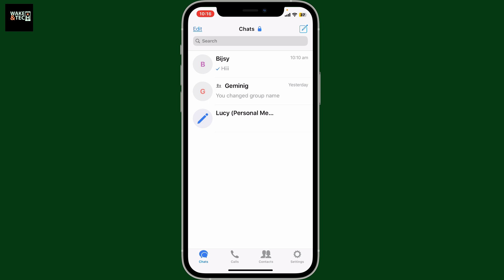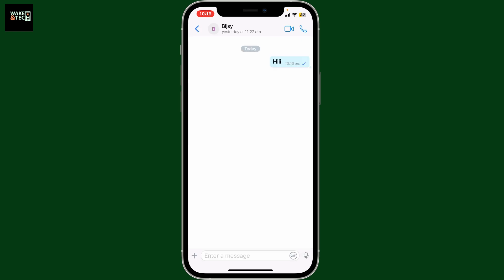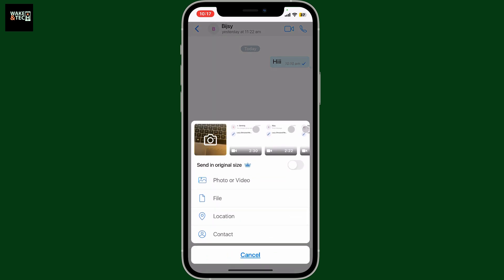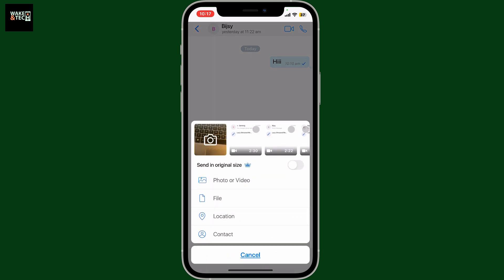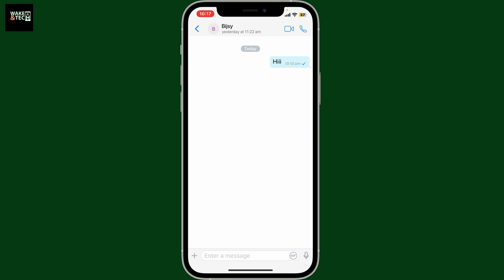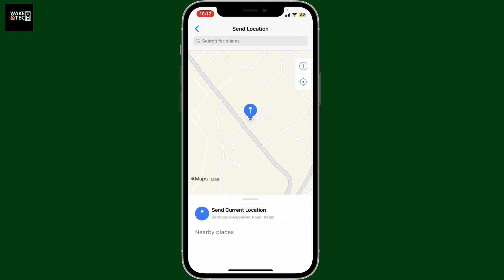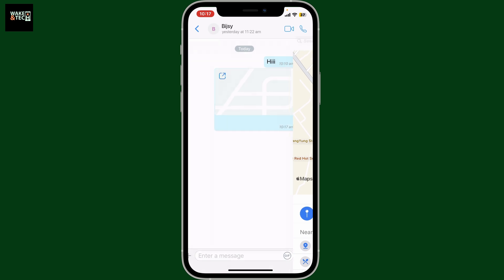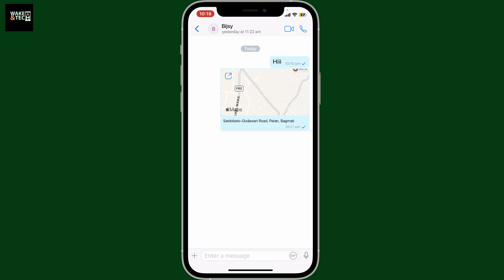How to Track Someone on Zangi App? Use Zangi for Location Tracking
In this video, we'll guide you through how to track someone on Zangi, a messaging app. Whether you're trying to locate someone for safety reasons or simply need to find out where a contact is, we will cover the necessary steps to track someone using Zangi. Keep in mind that this feature should be used responsibly and ethically. Watch this tutorial to understand how you can use Zangi's location-sharing features.

Note:
This video is created for educational and informational purposes, providing viewers with tips and guidance on how to use various apps and websites.